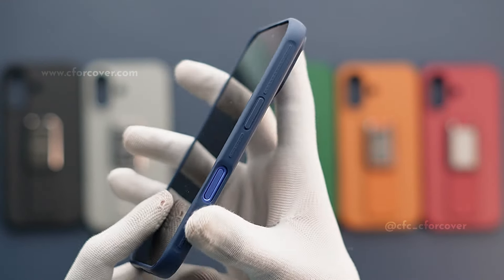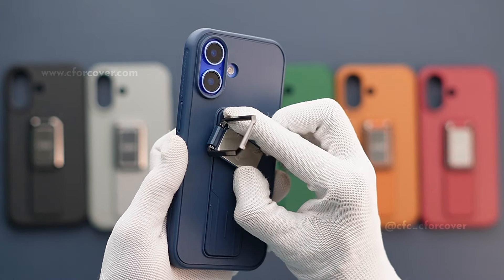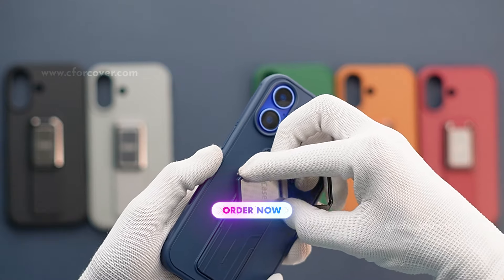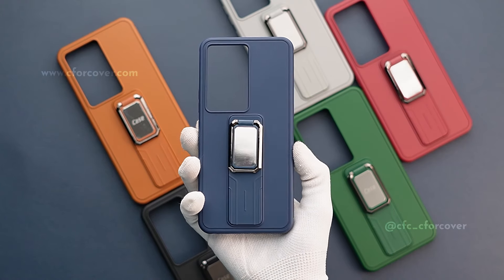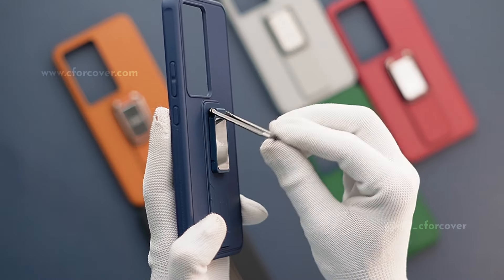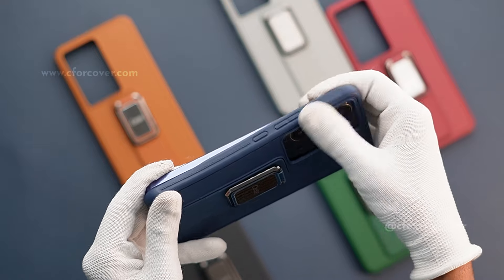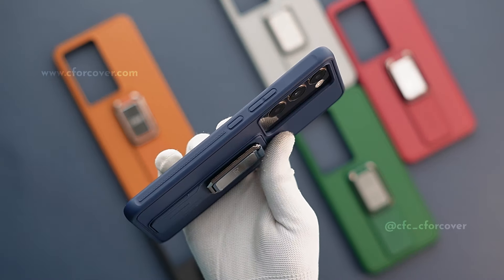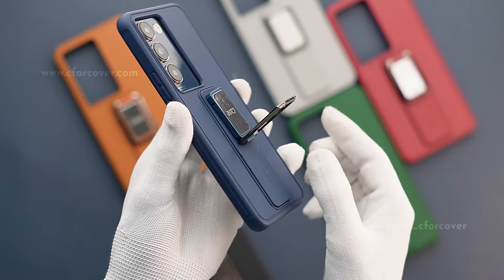Premium Silicone Case with Metal Kickstand | C for cover